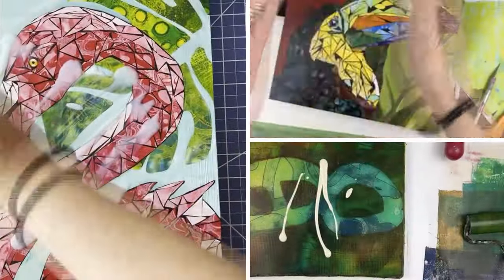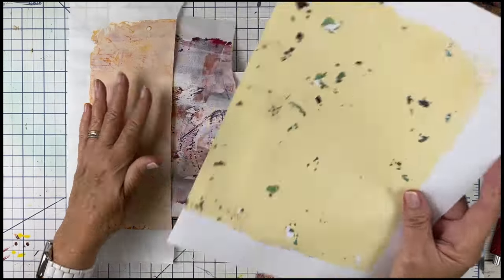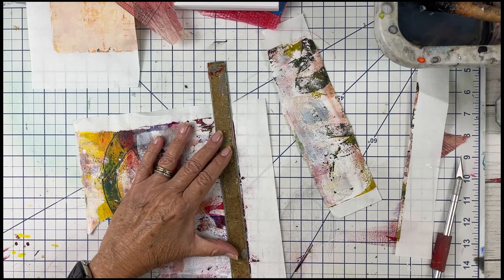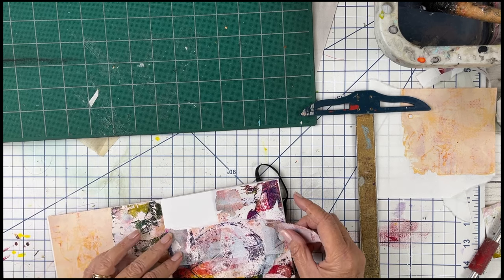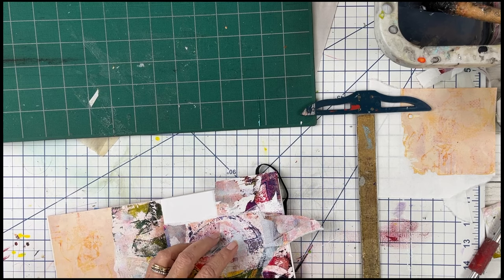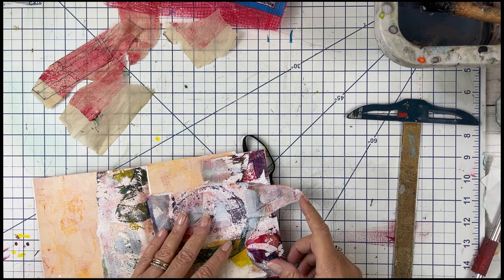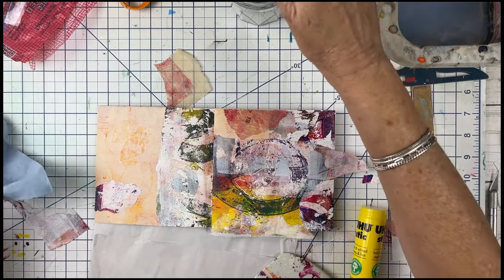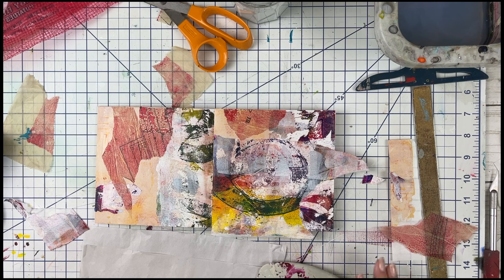Create art fast: Small Journal for Quick Collage Ideas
Unlock creativity with a small journal for quick collage ideas! In this video, I explore the Soho Brick mixed media book and demonstrate how to use it effectively for quick collage creations. Whether you're a seasoned artist or just starting, this journal is perfect for capturing spontaneous bursts of inspiration.  Watch as I create a spread with some recent gel papers I made.

❤️ Liquitex Professional Gloss Gel Medium, 237ml (8-oz)
❤️ SoHo Urban Artist Brick Sketchbook Journals
❤️ UHU 99655 Stic Permanent Clear Application Glue Stick, 1.41 oz (2 Pack)